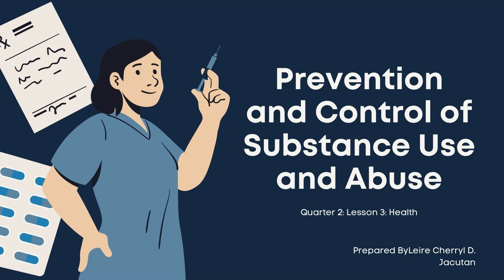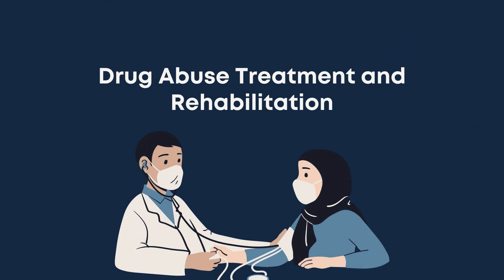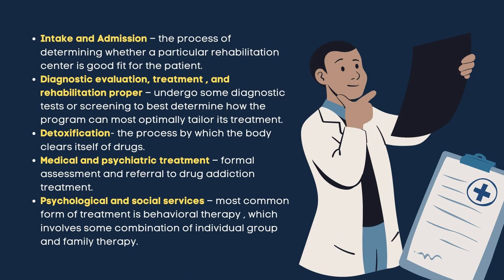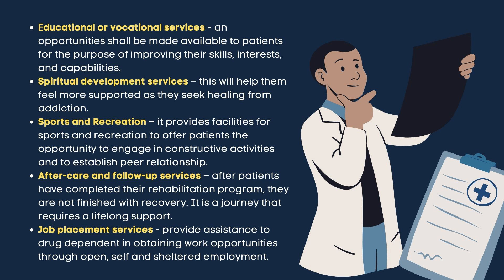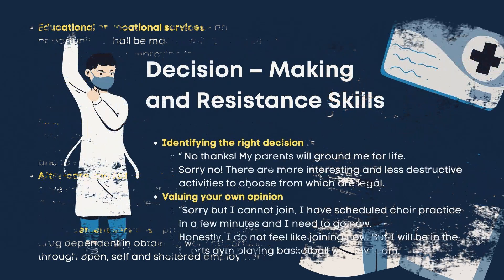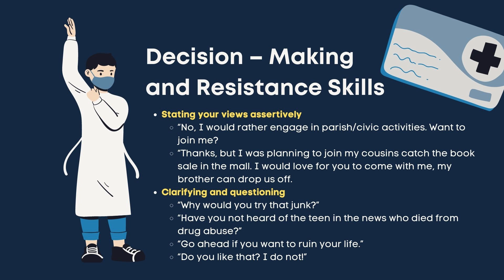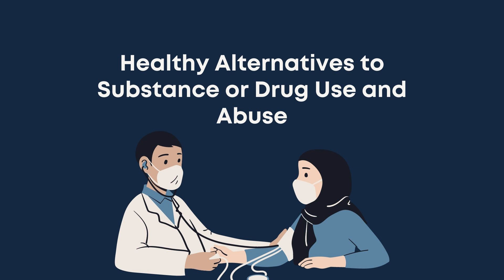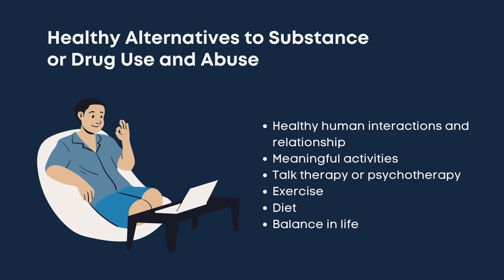LESSON 3: How to Prevent and Control Substance Use and Abuse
Quarter 2: Lesson 3: Health: Grade 9